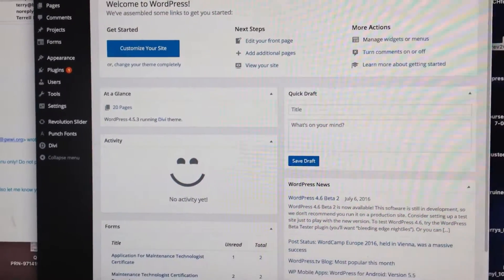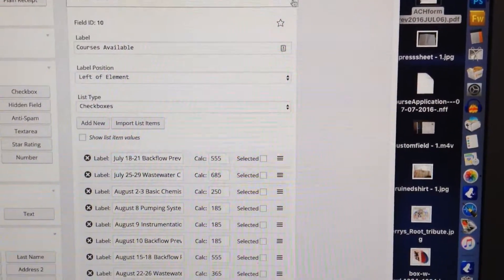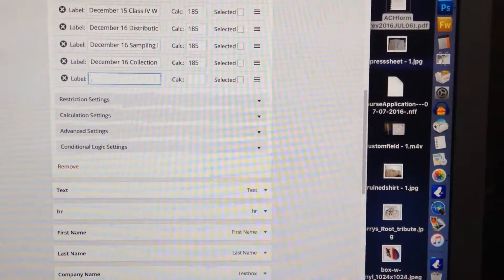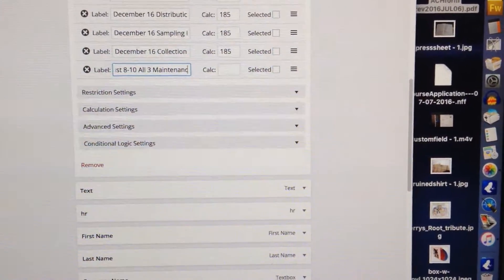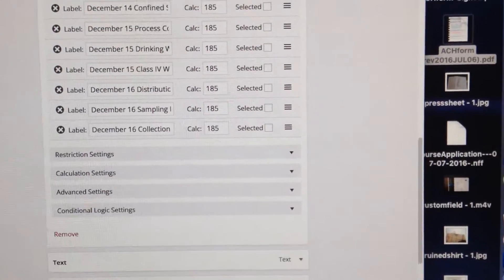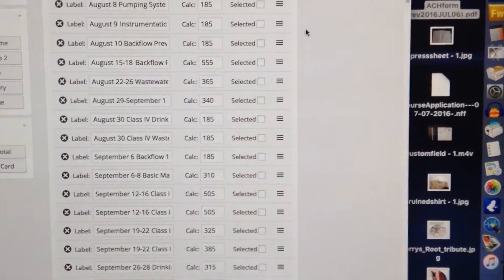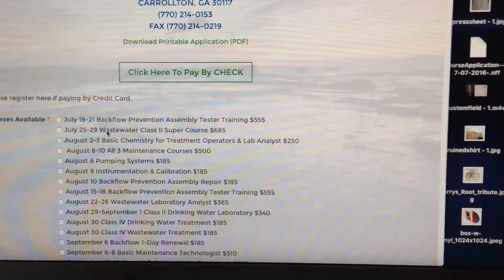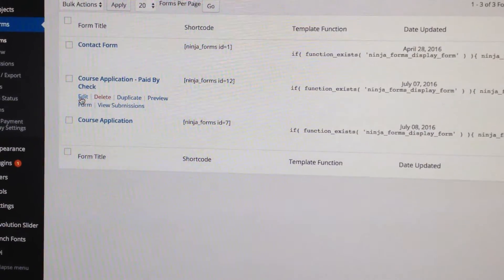How to add Checkbox items to Ninja Forms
Training video for Rebecca